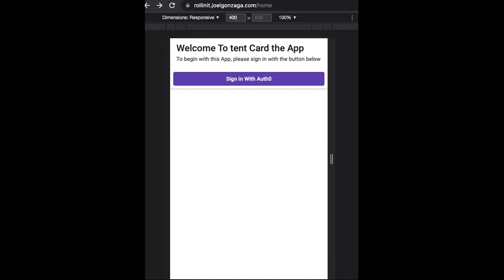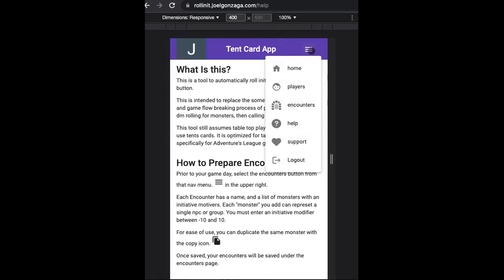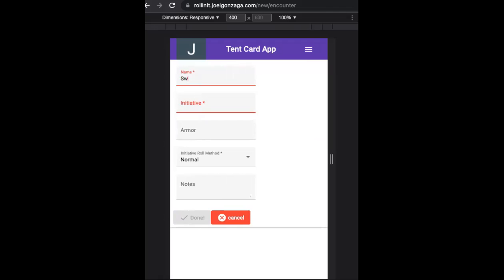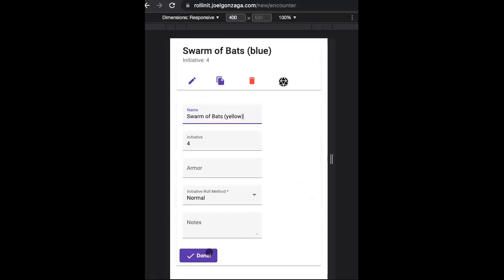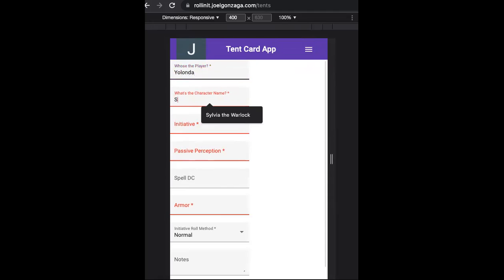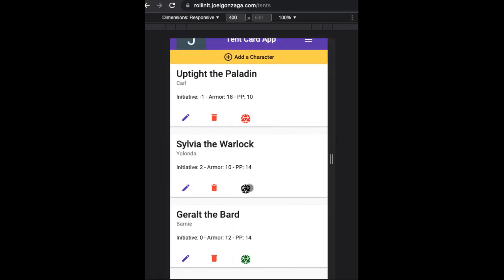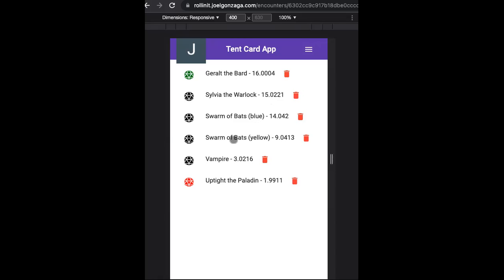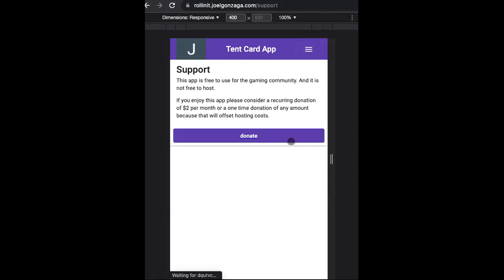Roll Initiative with this App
Initiative rolling breaks the flow of a Dungeons and Dragons game. This video demonstrates and app that gets everyone into initiative order with a single click of a button. The only the DM may need to do is organize tent cards

If you're a developer and know your way around a MEAN stack, the complete project is